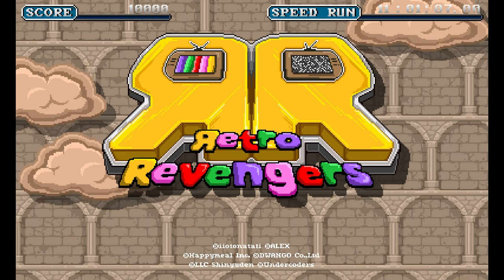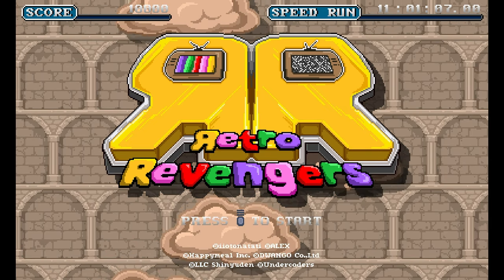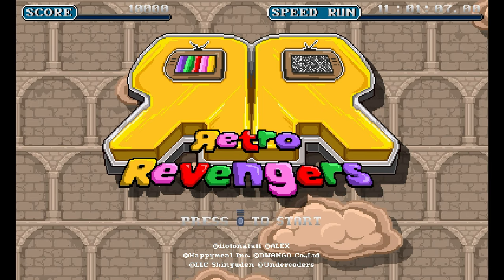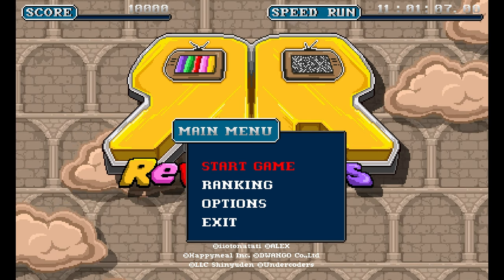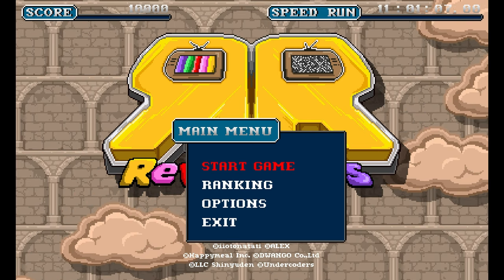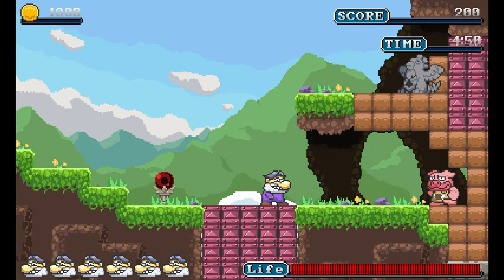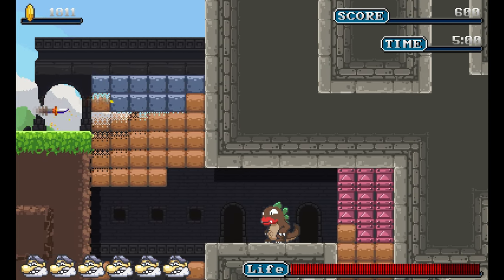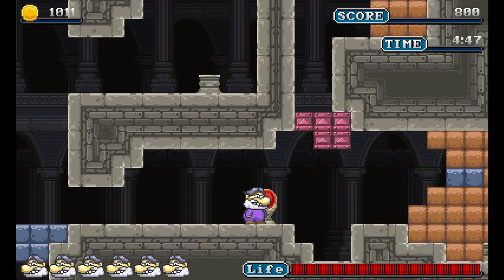Retro Revengers | Easy Cheap Fast Platinum! | 100% Trophy Guide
My trophy guide for Retro Revengers! Available on PS4 and PS5, this is a full 100% trophy and achievement guide and walkthrough.

A retro-style adventure platformer game, inspired by hits of the past and featuring wonderful music created by Manami Matsumae, will take you on an eventful journey through the diverse environmental stages to encourage you to save the world of retro gaming.

00:00 - Intro
00:30 - Options
00:49 - Level 1 | Secret Chest
01:00 - Level 1
03:23 - Level 2
03:42 - Level 2 | Secret Chest
03:53 - Level 2 (Continued)
06:40 - Level 3
07:36 - Level 3 | Secret Chest
07:47 - Level 3 (Continued)
09:42 - Level 4
10:35 - Level 4 | Secret Chest
10:46 - Level 4 (Continued)
14:22 - Level 5
16:10 - Level 5 | Secret Chest
16:21 - Level 5 (Continued)
17:54 - Platinum Unlock / Outro